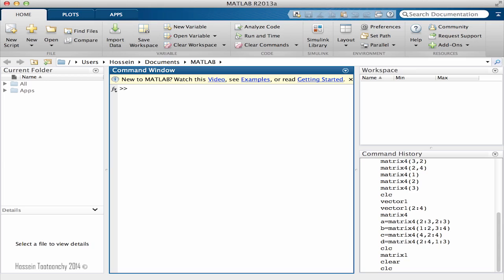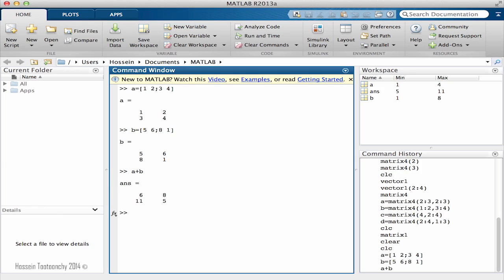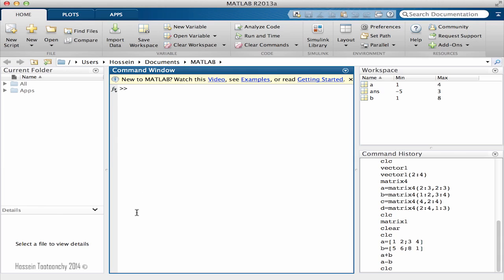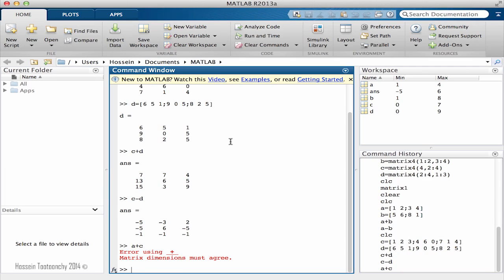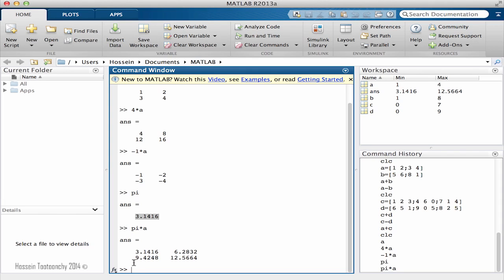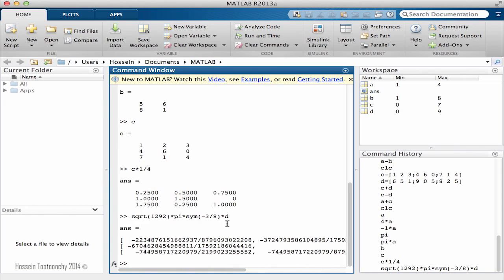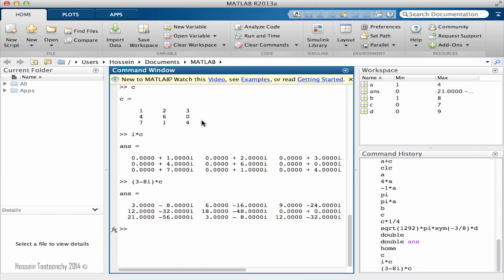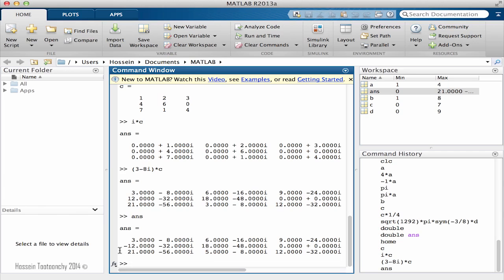7-03 Matrix Multiplication